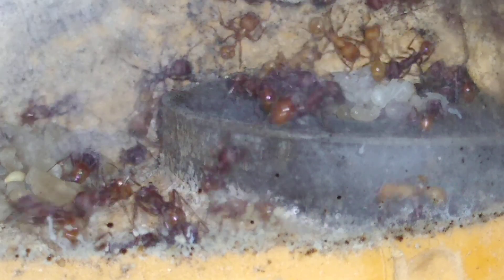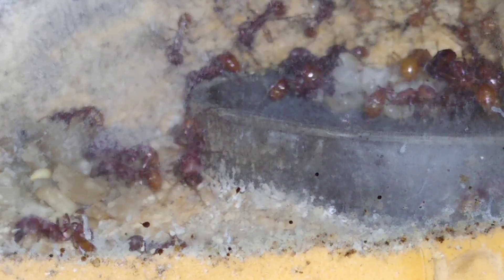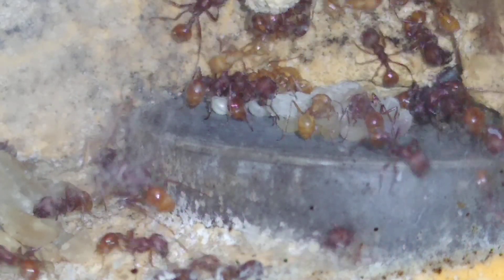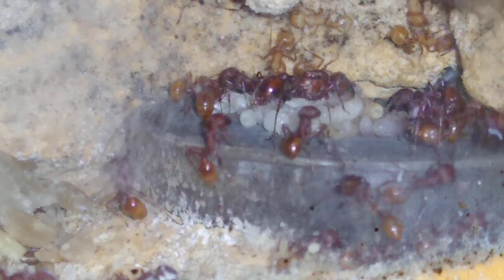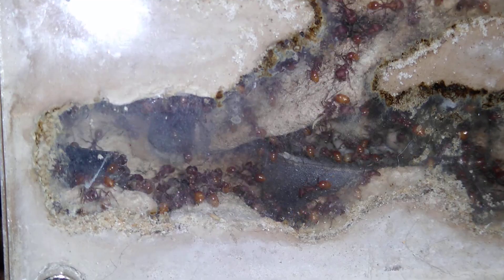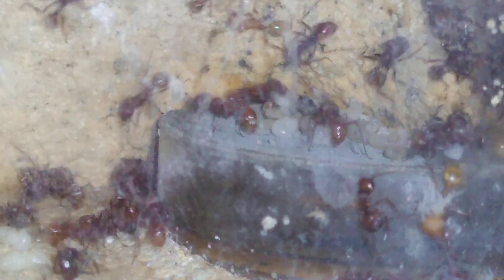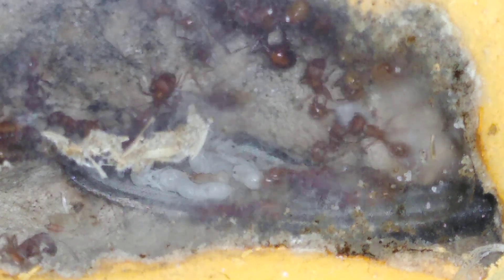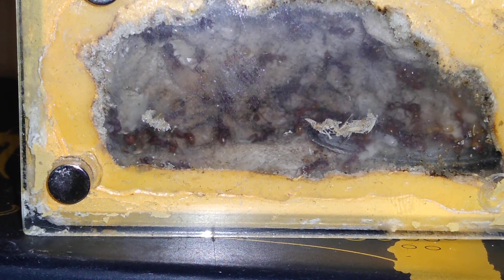Pogonomyrmex Occidentalis colonies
Latest on some of my Pogo colonies